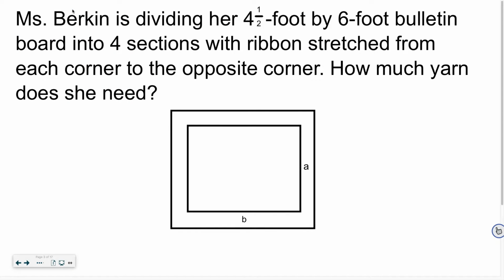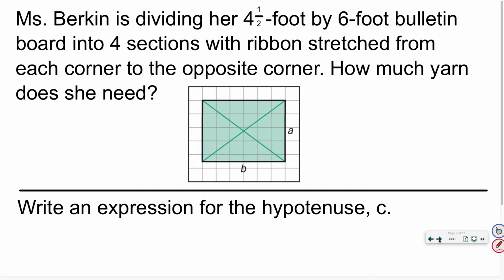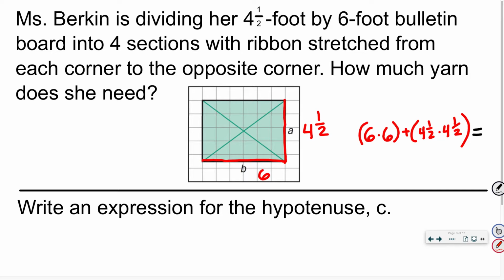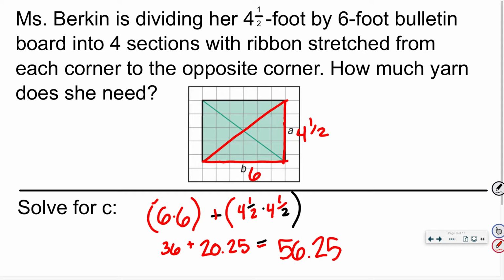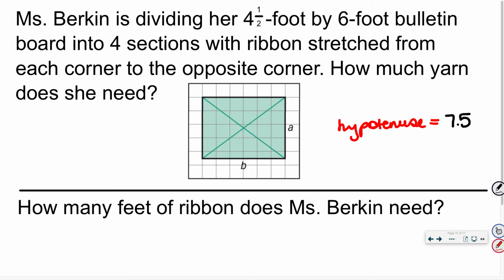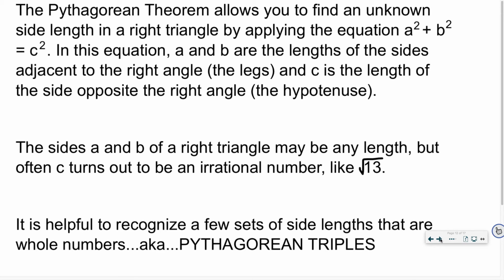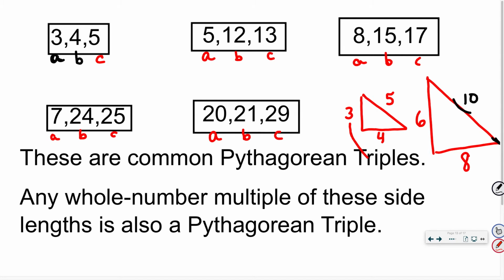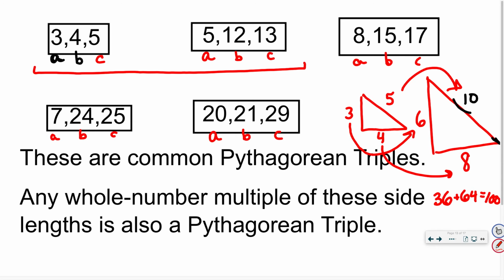2.15 - Pythagorean Theorem Real-World Examples and Pythagorean Triples